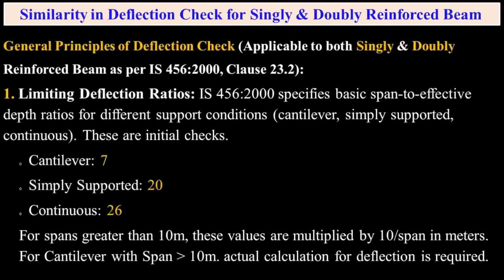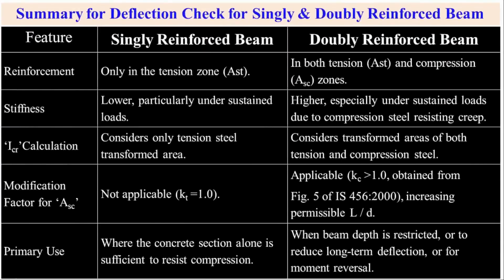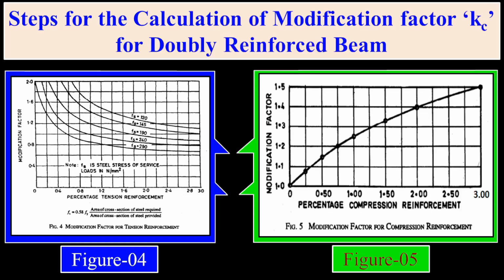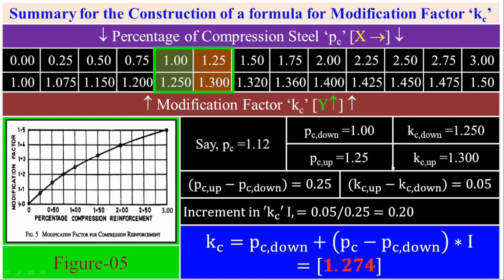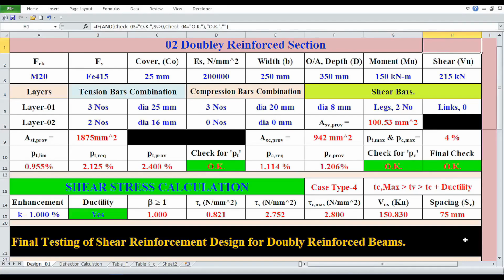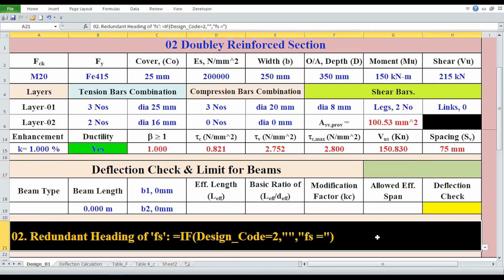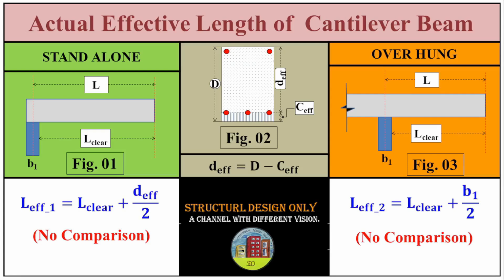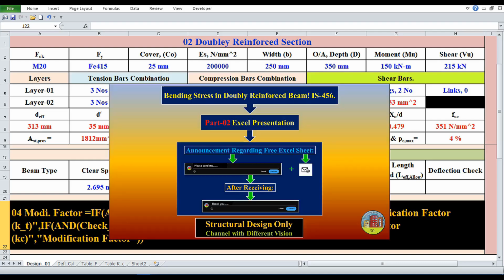Doubly Reinforced Beam Design for Deflection Check in Excel! [Part-04]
Title: Doubly Reinforced Beam Design for Deflection Check in Excel! [Part-04]

01. Description
Welcome to Doubly Reinforced Beam Design for Deflection Check in Excel [Part-04]!
Since I am covering all Deflection concepts, in one video wasn’t possible. It has three more parts.
In this Excel-based DIY project, you’ll learn:
• Step-by-step design of doubly reinforced beams
• Practical application of IS 456 provisions
• Key calculations and structural considerations
Whether you’re a civil engineering student, a practicing professional or just curious about structural mechanics, and this tutorial will give you essential knowledge of beam deflection design.
03. DIY Project & Support
This is a hands-on topic, so I encourage you to try the calculations in Excel yourself first! If you’d like to support my educational work, you can contribute through donations (any amount is welcome).

You can also request any Excel sheet I’ve explained on my channel — absolutely free.

(See instructions below 👇)
04. How to Collect Free Excel Sheets
a) You can request only one sheet per month.
b) Write the sheet name only in the comments section of the relevant YouTube video.
with the subject line: Excel Sheet Request.
d) In your email, please include: Name Status (Student / Professional) Country & Place
e) After receiving your email, I’ll send the Excel sheet. Please acknowledge receipt in the YouTube comments.
f) After using the sheet, kindly share your feedback in the comments.
g) Instead of redistributing the file, please share the channel link with friends so they can request it directly.

05. Similar Channels
The Structural Engineer
Practical Engineering
Learners & Engineers
Civil Engineering Discoverie

06. Search Terms
• doubly reinforced beam deflection check
• IS 456 beam deflection limits
• deflection check in RCC beams
• excel sheet for beam deflection design
• RCC beam design step by step
• reinforced concrete beam deflection calculation
• doubly reinforced beam design in excel
• IS code deflection check of beams
• moment of inertia RCC beam
• deflection control in reinforced concrete beams
• structural engineering tutorials RCC beams
• civil engineering excel design sheets
• limit state method deflection check
• beam design IS 456 excel project

07. Tags

08. Hashtags (for YouTube)

09. Hashtags with Comma